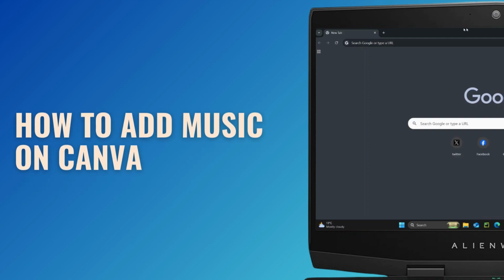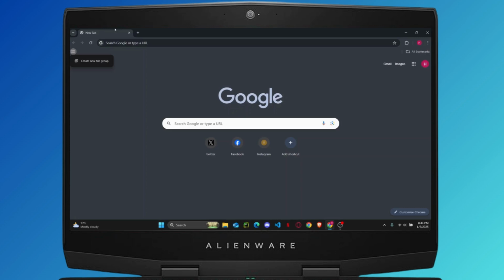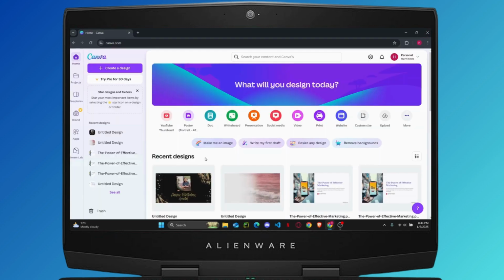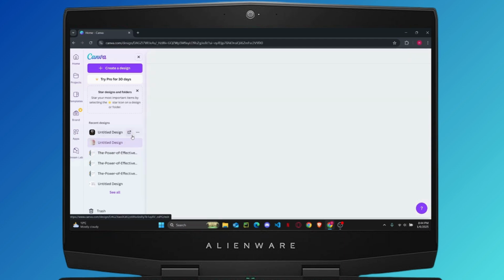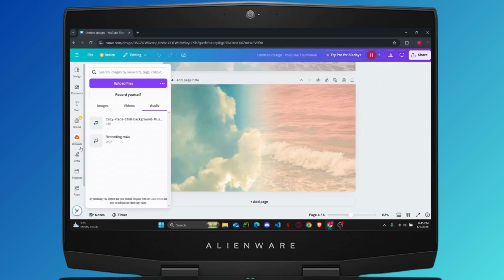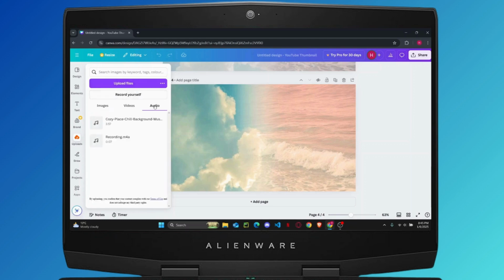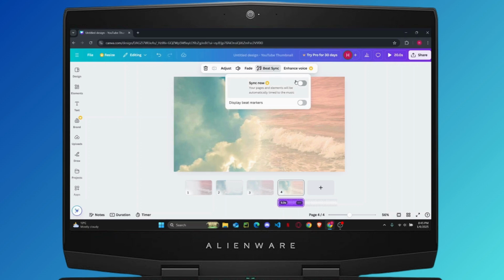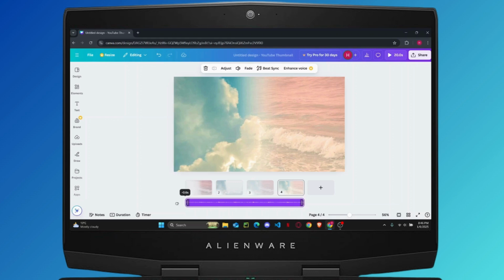How to Add Music on Canva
Learn how to easily add music to your Canva projects in this step-by-step tutorial! Whether you’re creating videos, presentations, or any design, this guide will show you how to enhance your Canva creations with the perfect soundtrack.

In this video, you'll discover how to add music to your Canva designs, including how to insert audio into Canva videos and upload your own music.

Timestamps:
0:00 Introduction
0:25 Step 1: Accessing Your Canva Project
0:55 Step 2: Adding Music to Your Canva Video